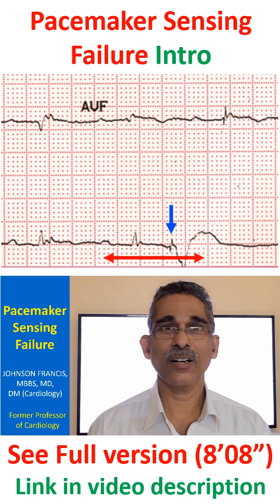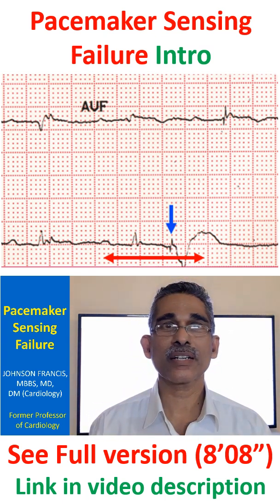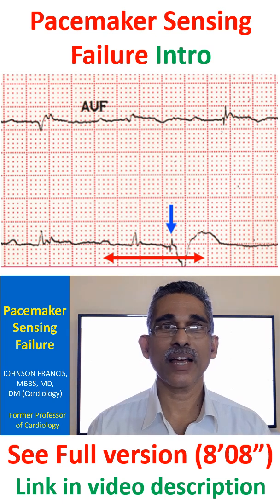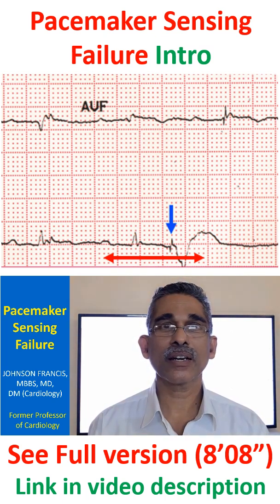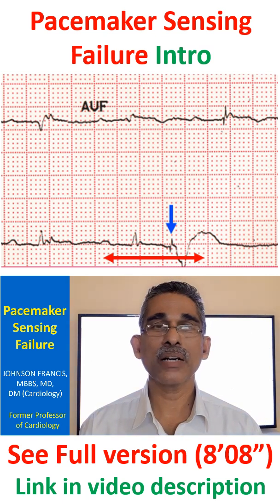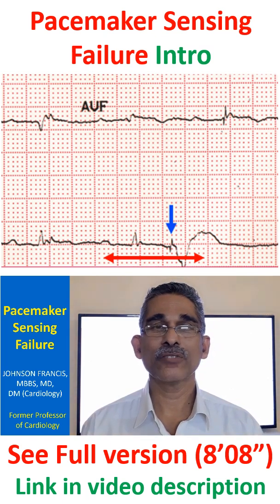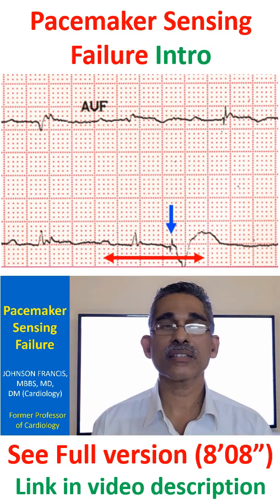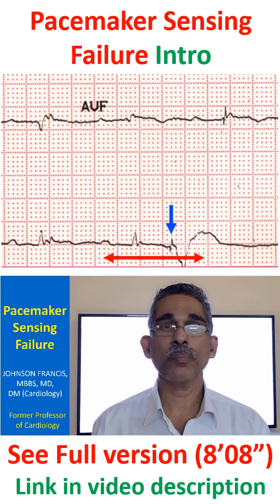Pacemaker Sensing Failure